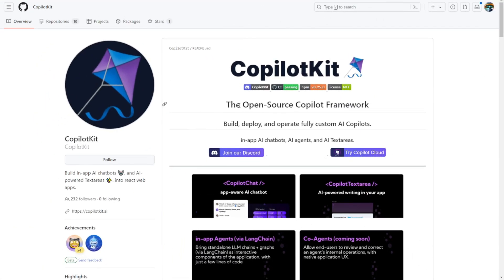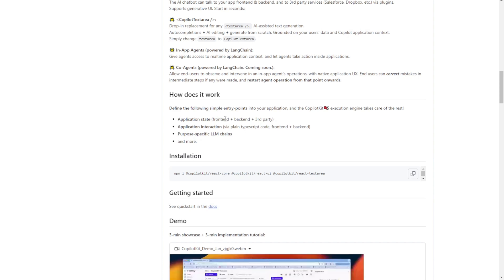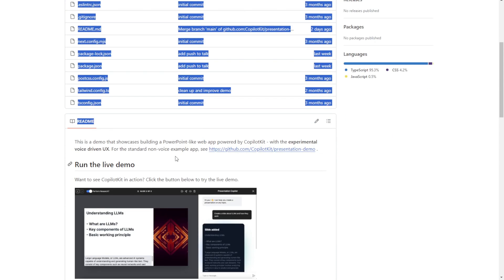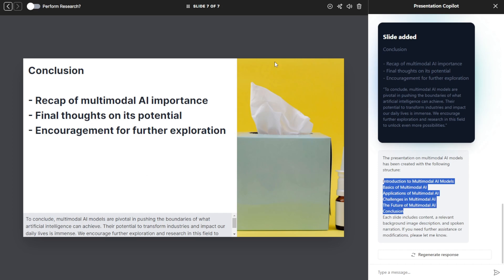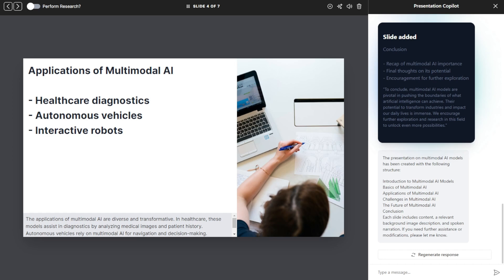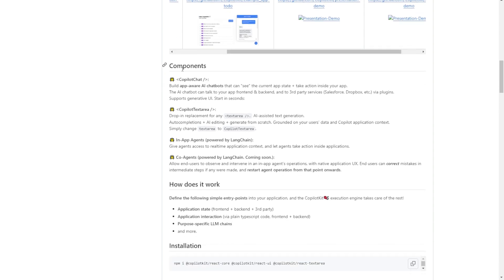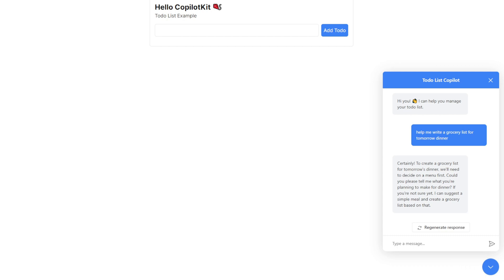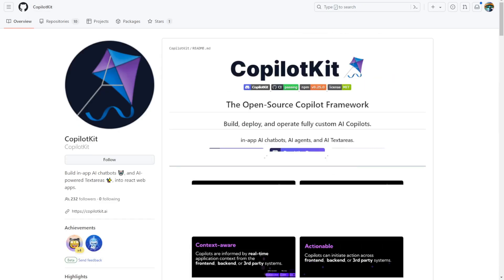CopilotKit Build Smarter Software with AI Chatbots and Components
In this video, we are thrilled to introduce you to CopilotKit, an open-source framework designed to empower developers in building custom AI Copilots. Whether you want to enhance your existing software or create a new AI-enabled application, CopilotKit provides a range of AI chatbots, AI agents, and AI-powered text areas that can be seamlessly integrated into your projects.

With CopilotKit, you can easily incorporate AI functionalities into your React web applications, making them smarter and more interactive. This fully customizable framework allows developers to include AI chatbots as if they were a text area, enabling users to have conversational experiences within your software.

In this video, we'll explore the key features of CopilotKit and showcase a few examples. Currently, CopilotKit supports the ChatGPT4 large language model as its backbone API. However, they have plans to expand compatibility with other open-source large language models in the future. You'll witness the power of these AI-enabled components as we demonstrate how they can be embedded into a coding software, a presentation app, and a to-do list application.

Join us as we dive into the demo of CopilotKit's presentation app, where we show you how an AI chatbot can autonomously create PowerPoint presentations based on your prompts. You'll witness the seamless generation of slides, content, and even a narrative text for the AI to speak during the presentation. We'll also explore the possibilities of using CopilotKit in a to-do list app, where the AI chatbot helps you generate specific to-do lists based on your preferences.

CopilotKit opens up a world of possibilities for AI-enabled software development. By leveraging these AI components, you can boost productivity, create dynamic user experiences, and streamline various tasks such as content creation, data analysis, and more.

Don't miss out on this exciting journey into the world of CopilotKit!